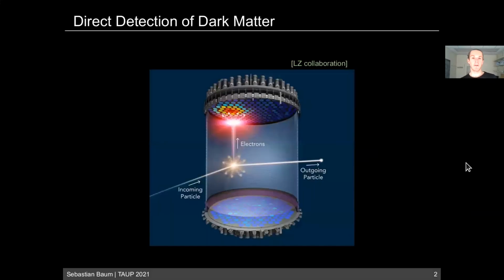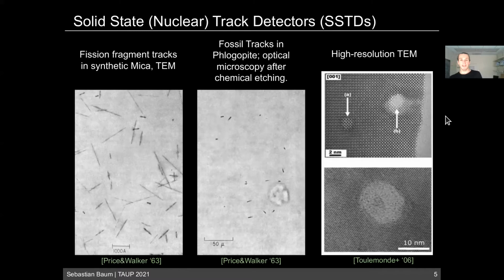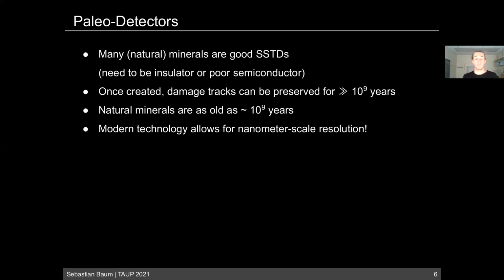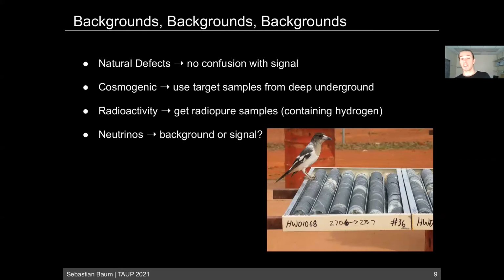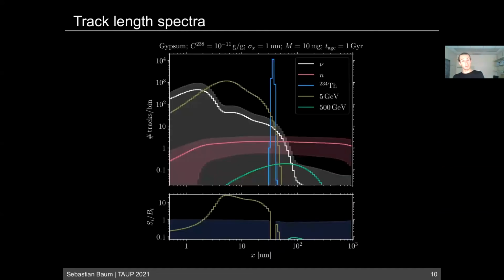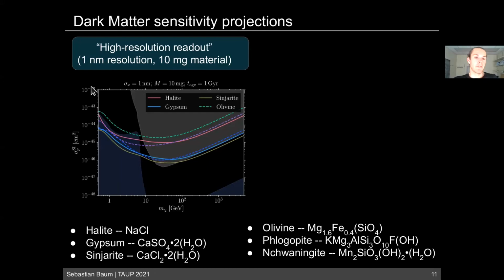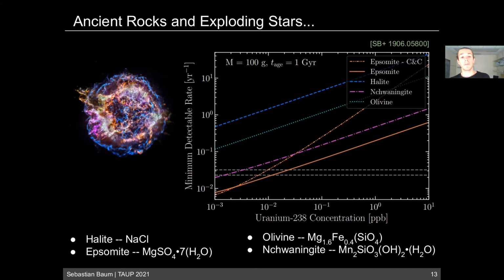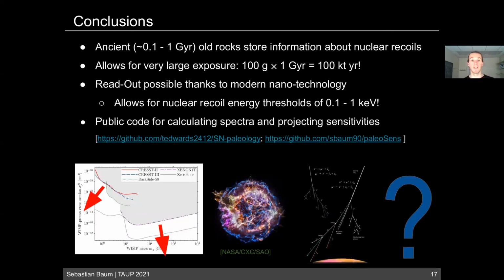Paleo-Detectors- Digging for Dark Matter and Neutrinos | Sebastian Baum | TAUP 2021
Talk for TAUP 2021 conference

Abstract: Paleo-Detectors are natural minerals which record damage tracks from nuclear recoils over geological timescales. Minerals commonly found on Earth are as old as a billion years, and modern microscopy techniques may allow to reconstruct damage tracks with nanometer scale spatial resolution. Thus, paleo-detectors would constitute a technique to achieve keV recoil energy threshold with exposures comparable to a kiloton-scale conventional "real-time" detector. In this talk, I will discuss the potential of paleo-detectors for the direct detection of dark matter as well as for detecting low-energy neutrinos as are e.g. emitted by core collapse supernovae or our Sun. Furthermore, the age of the minerals provides the ability to look back across Gyr-timescales, giving paleo detectors the unique ability to probe changes in the cosmic ray rate or the galactic supernova rate over such timescales as well as dark matter substructure Earth might have encountered during its past few trips around our Galaxy.